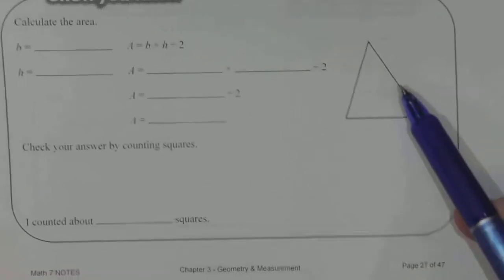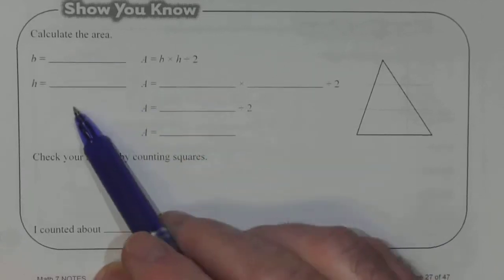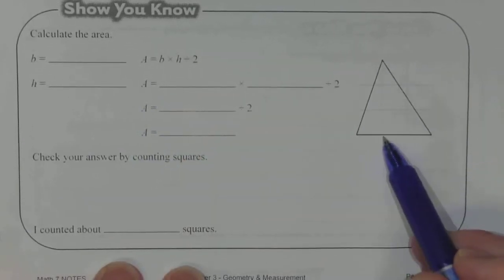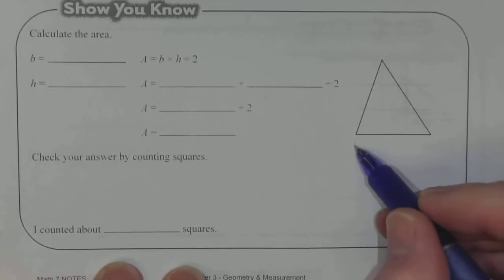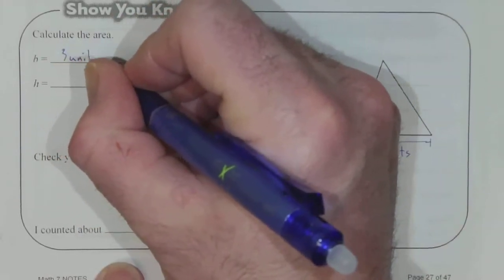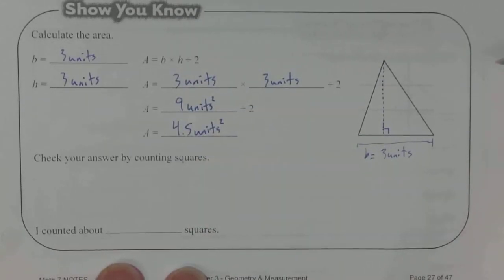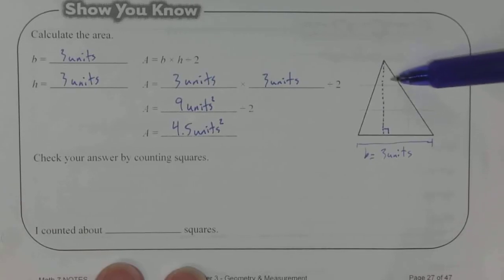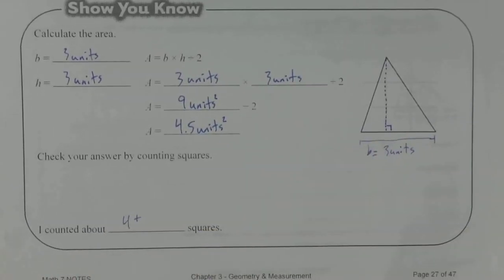7-3.5b Show You Know